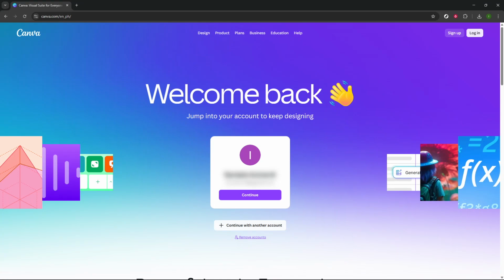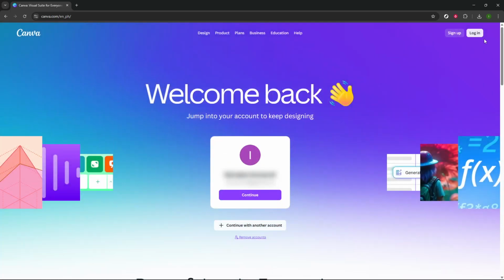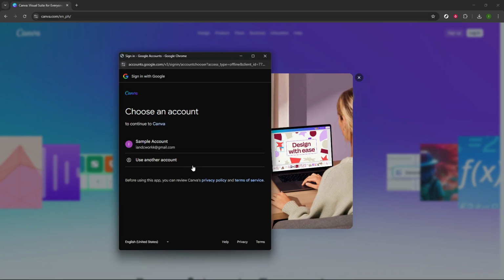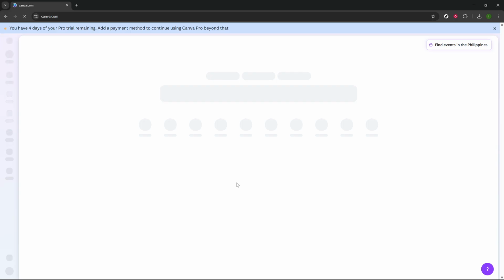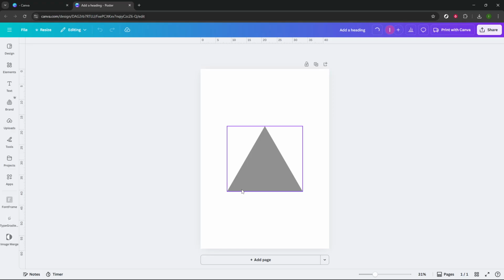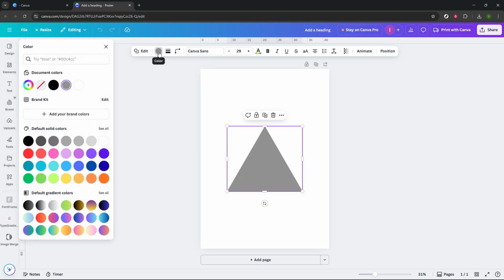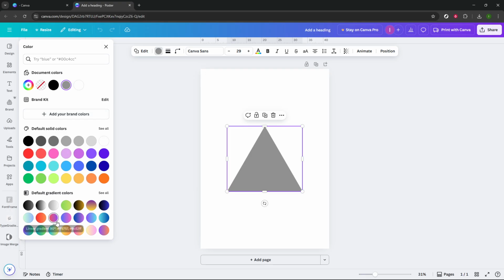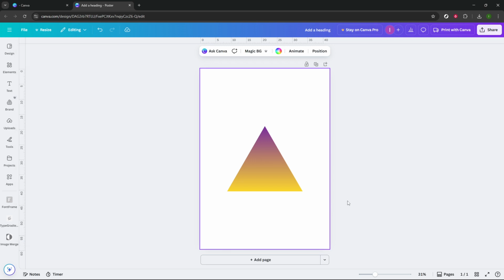How To Create A Gradient In Canva (2026 Guide)